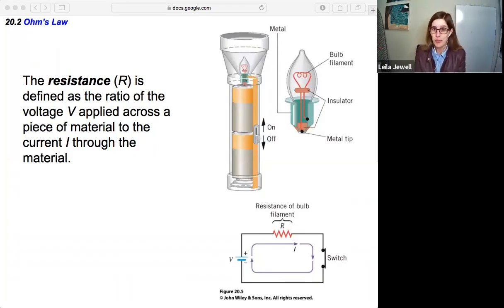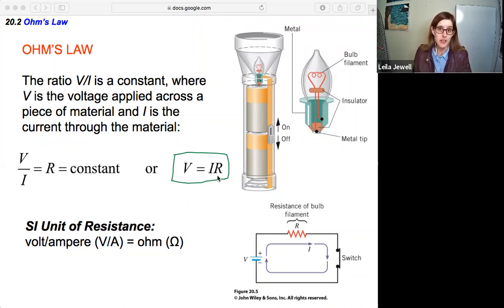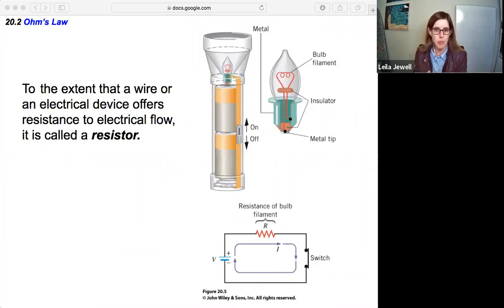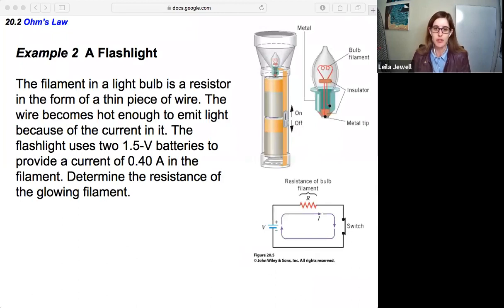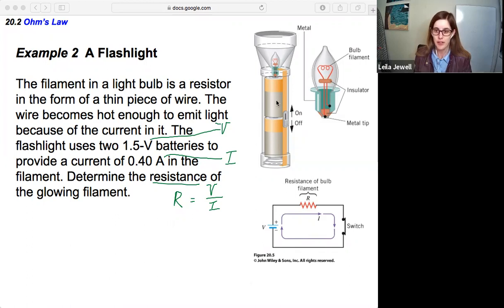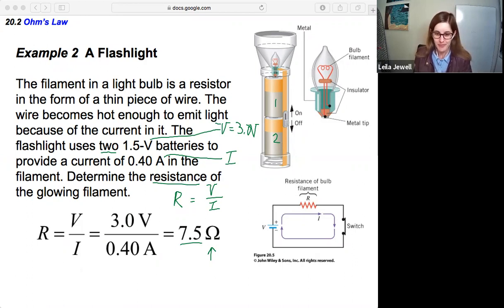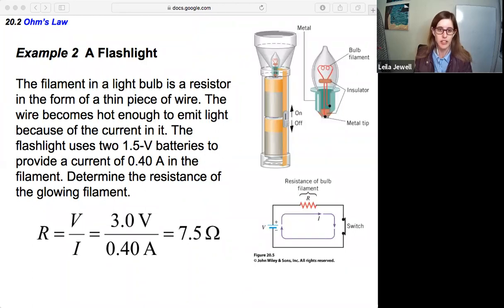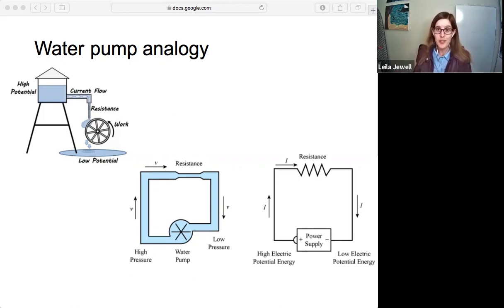phys2b ch20.2 Ohm's Law